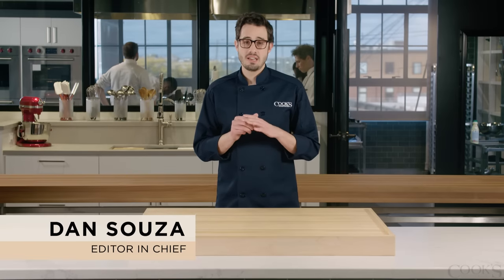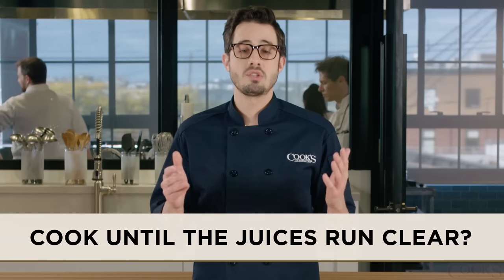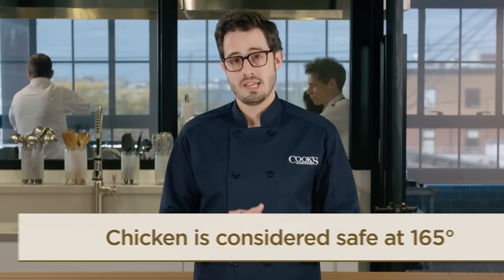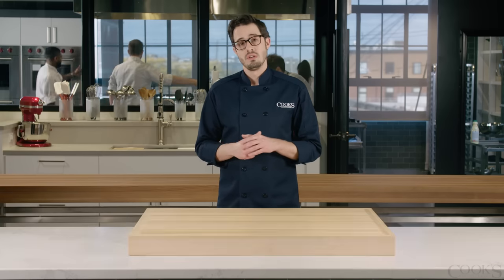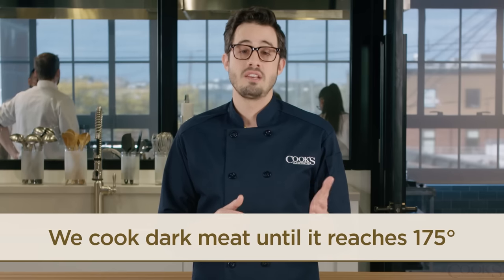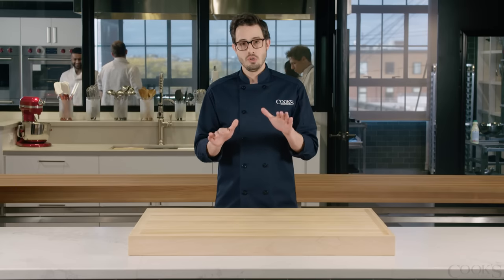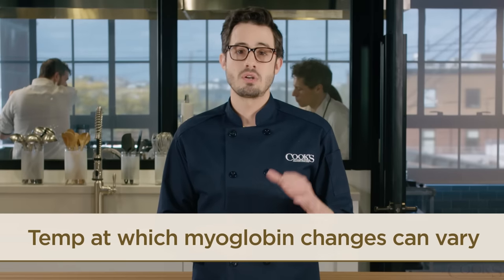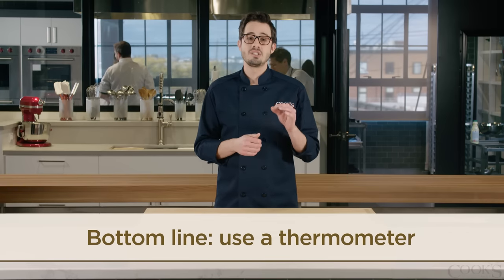What is the Safe Temperature to Cook Chicken to?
Cook Until the Juices Run Clear—Fact or Fiction?

One persistent cooking adage is that if you pierce a chicken and the juices are clear, the meat is done. But is this oft-cited “rule” actually true?

A chicken breast is done when it reaches 160 degrees, while thighs are done at 175 degrees. But when we cooked whole chickens, in one case the juices ran clear when the breast registered 145 degrees and the thigh 155 degrees—long before the chicken was done. And when we pierced another chicken that we’d overcooked (the breast registered 170 degrees and the thigh 180 degrees), it still oozed pink juices.

Here’s the scoop: The juices in a chicken are mostly water; they get their color from a molecule called myoglobin. When myoglobin is heated, it loses its color. So there’s some good reasoning behind the adage. The problem is that the exact temperature at which this color change occurs varies depending on a number of factors (primarily the conditions under which the chicken was raised and processed). The best way to check for doneness? Use a thermometer.